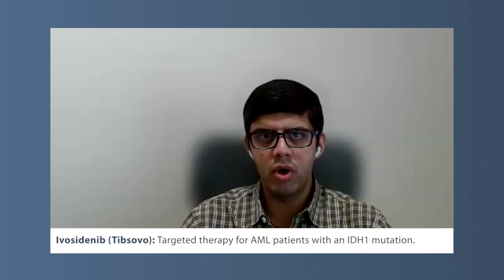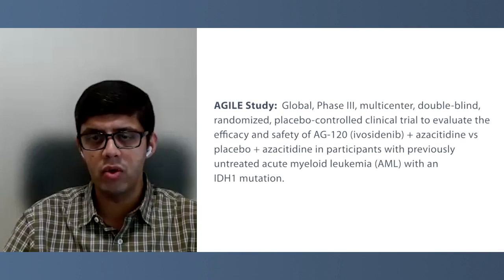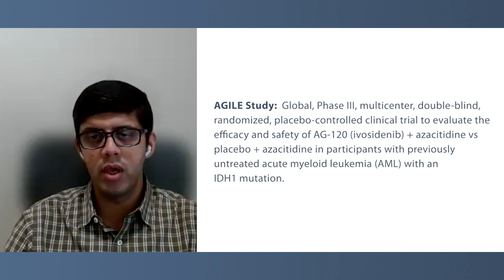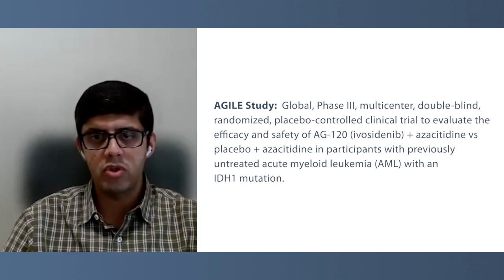What Is the AGILE Study? Research for AML Patients With the IDH1 Mutation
AML expert Dr. Omer Jamy reviews the results of the AGILE study, a clinical trial evaluating the efficacy and safety of ivosidenib + azacitidine vs placebo + azacitidine in patients with previously untreated AML with an IDH1 mutation.

Dr. Omer Jamy is a Leukemia and Bone Marrow Transplant Physician and Assistant Professor at the University of Alabama at Birmingham.